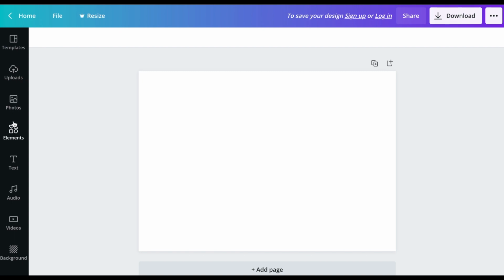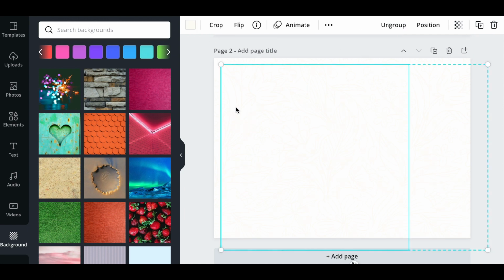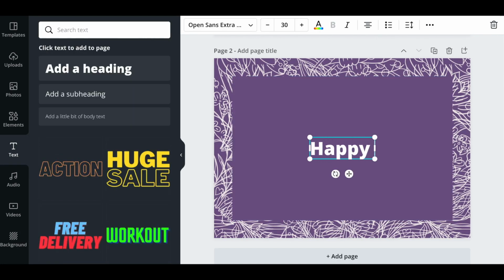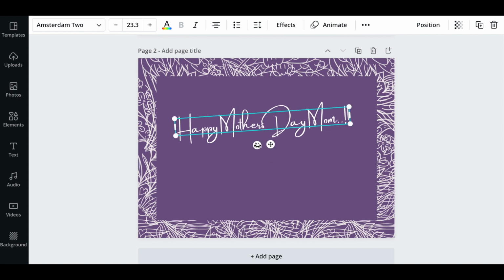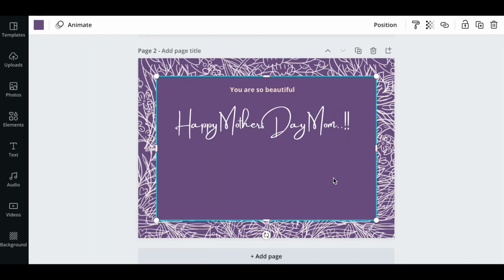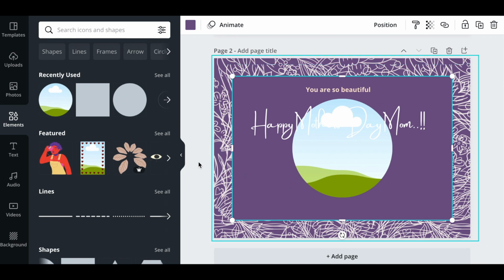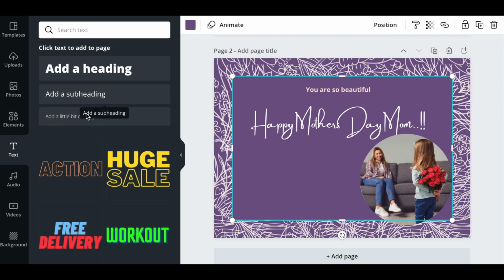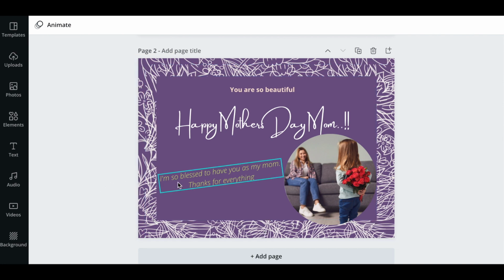Mothers Day Card Digital || Simple and easy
Here is our latest & Special video Upload on "Mother's Day Special using digital downloads.
You can print at home printers in simple and easy way.

digital printable.